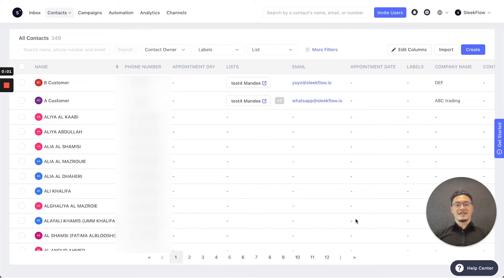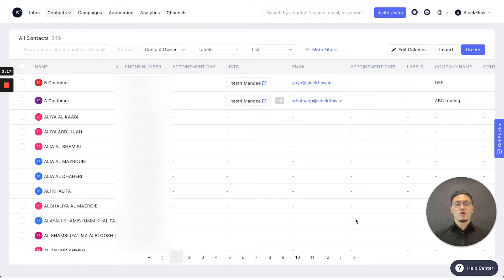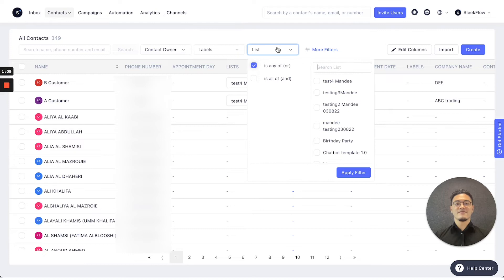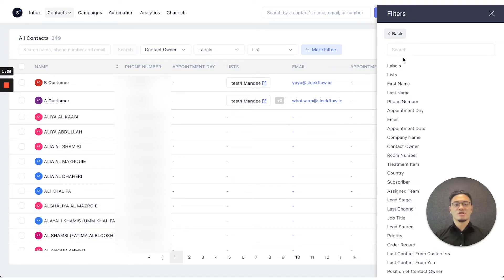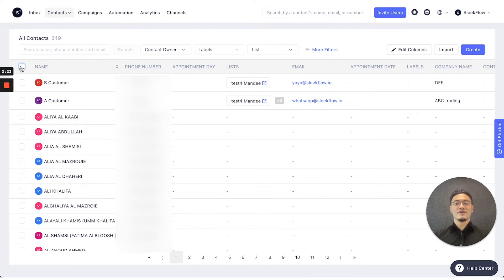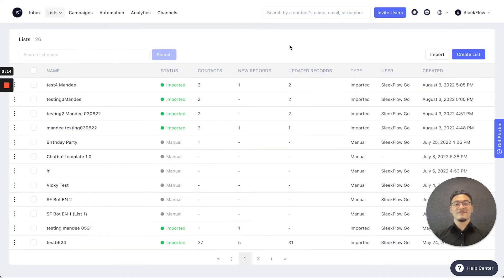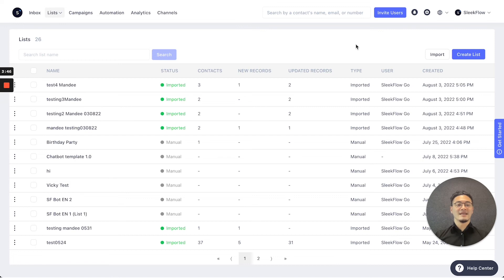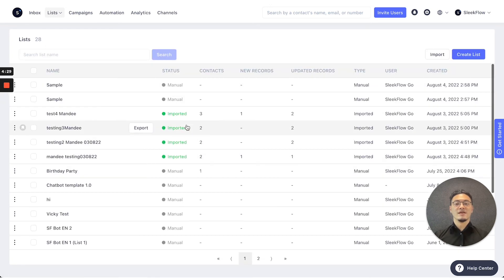How to organize business contacts and lists on SleekFlow | SleekFlow Tutorial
In this video, Ronald from SleekFlow shares how to manage and organize contacts efficiently. Learn how to segment contacts using labels, filters, and contact owners for easier campaign setup and automation. You’ll also see how to create and manage contact lists, export data, and prepare for broadcast campaigns or trigger workflows. Master your contact database with SleekFlow's intuitive tools.